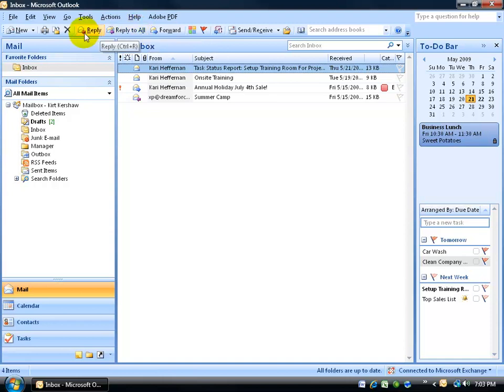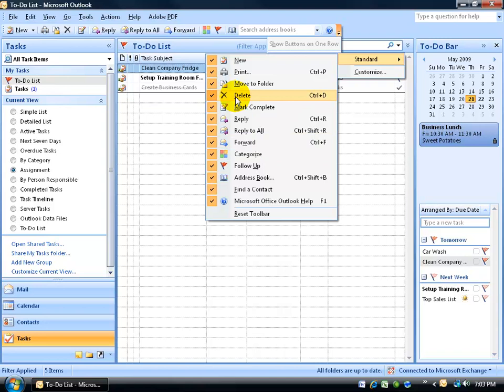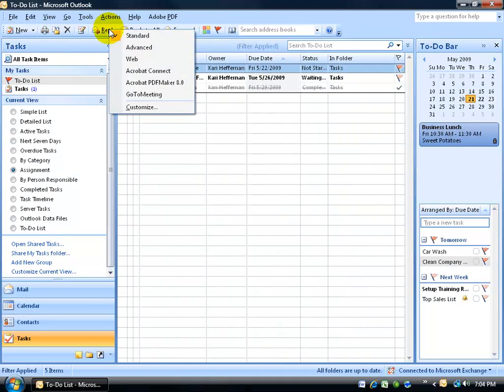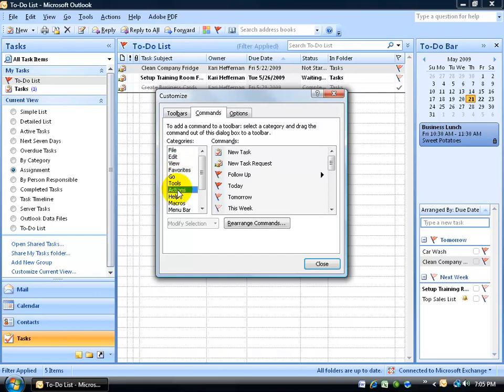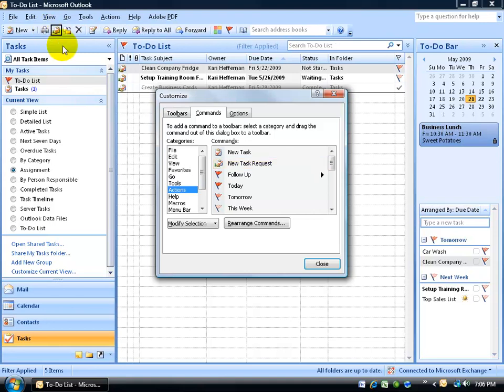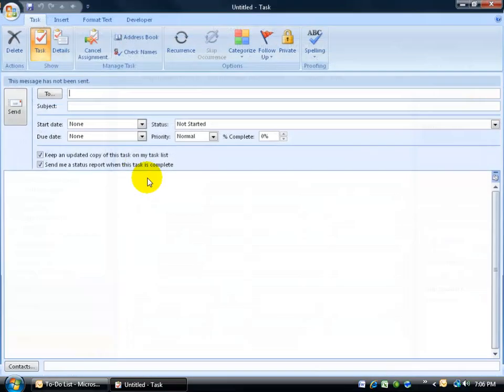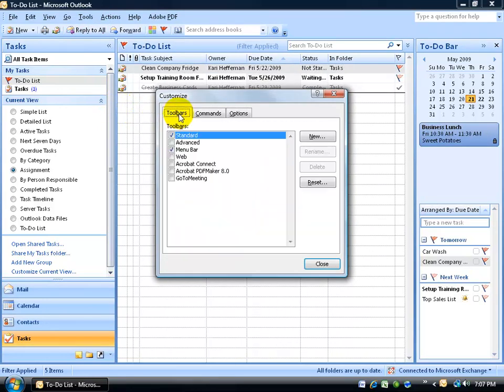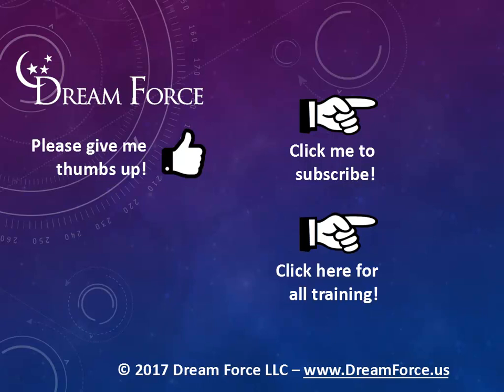Outlook 2007: Customize Toolbar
Outlook 2007 training video on how to customize the toolbar by adding, or removing command buttons.